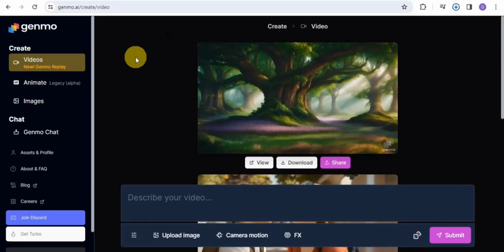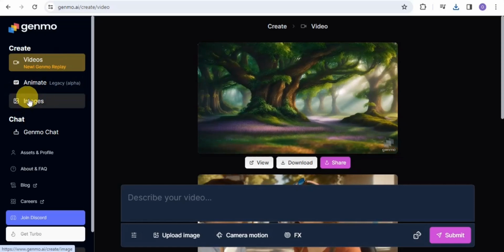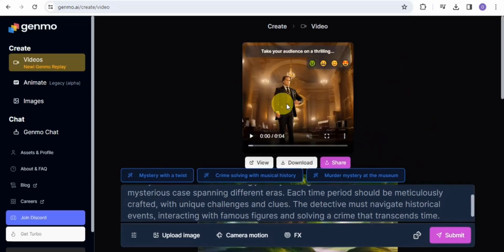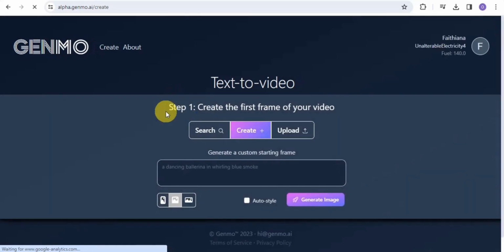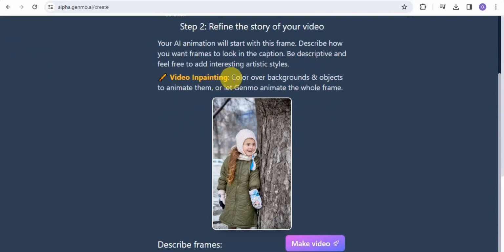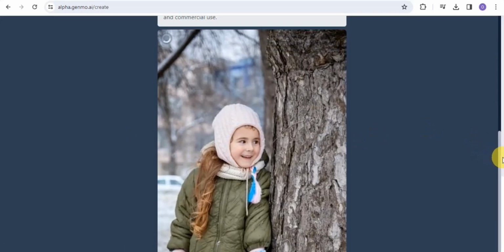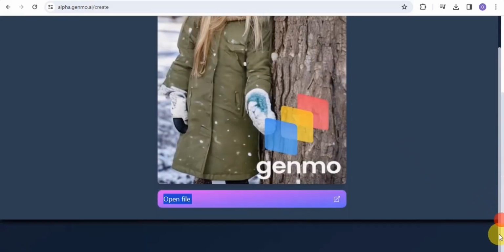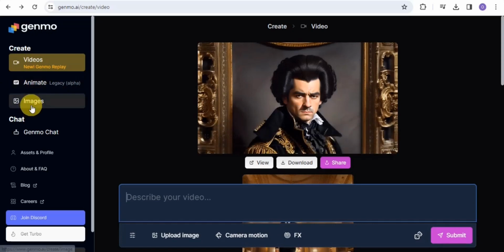How To Use Genmo AI For Beginners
Welcome to the ultimate Genmo AI tutorial for beginners! 🚀 Learn how to effortlessly use Genmo AI, the cutting-edge text-to-video generator, with our step-by-step guide. This Genmo AI video tutorial covers everything from getting started to creating stunning AI-generated videos. Explore the power of text to video AI and become a Genmo pro in no time! 🎥✨